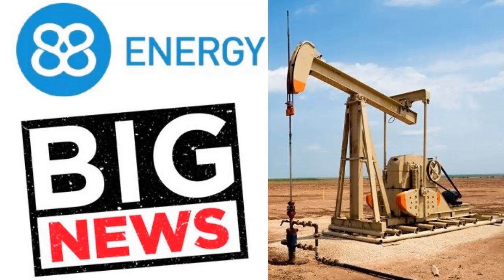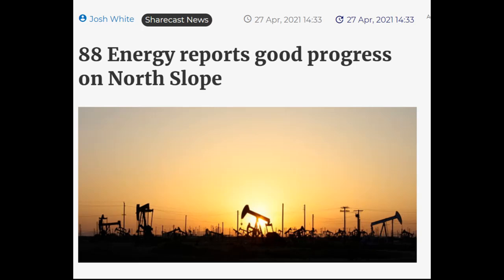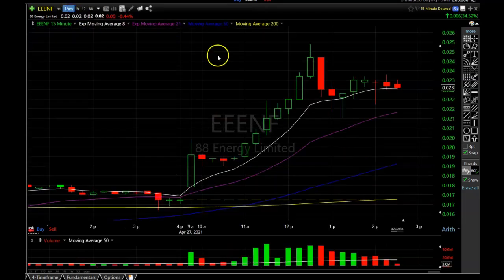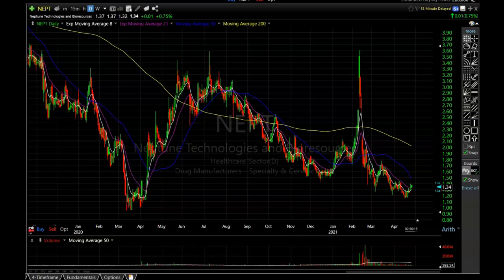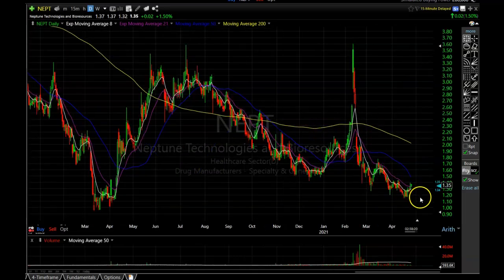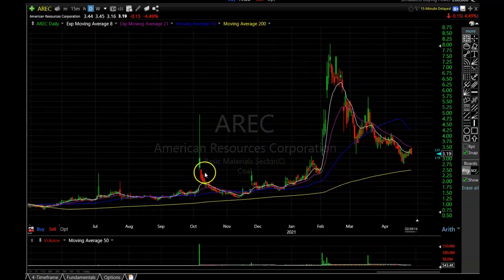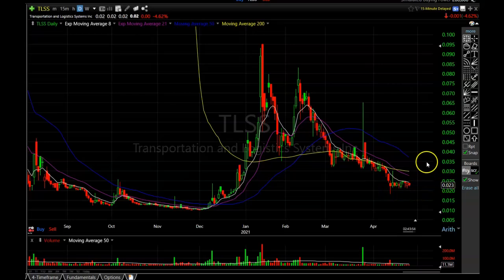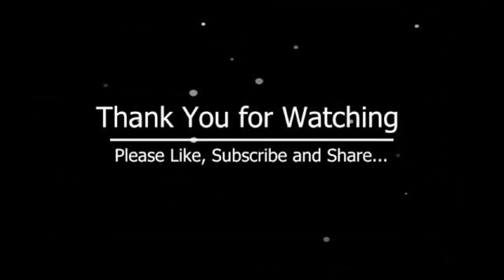88 ENERGY STOCK NEWS | EEENF Stock Update | Best Penny Stock Under $1 | NEPT AREC TLSS Stock Chart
In this video i will go over today's 88 ENERGY STOCK NEWS . I will also do a EEENF penny stock chart analysis and get into some of your questions on the stocks NEPT AREC and TLSS.

Chapters
0:00​​​​​​​​​​​ - Intro
0:43​ - EEENF News
2:03​ - EEENF Chart
5:57​ - NEPT Chart
8:55​ - AREC Chart
11:26​ - TLSS Chart